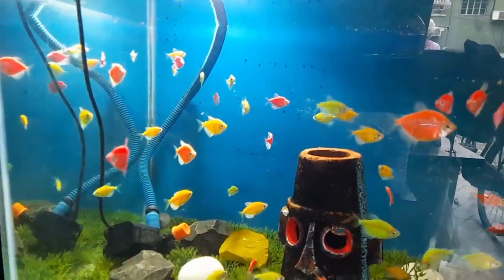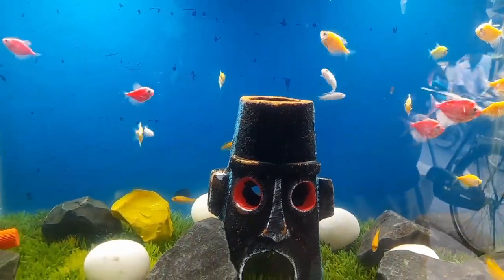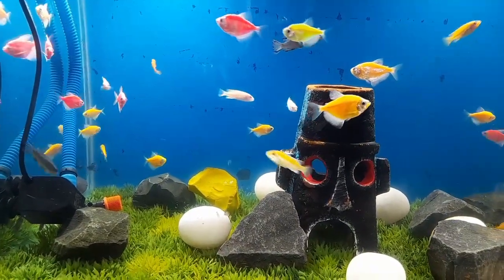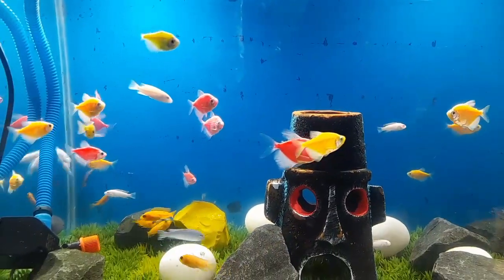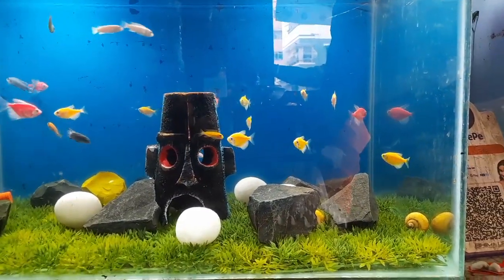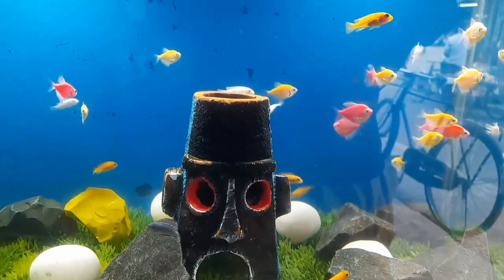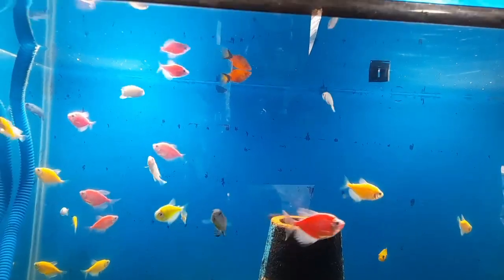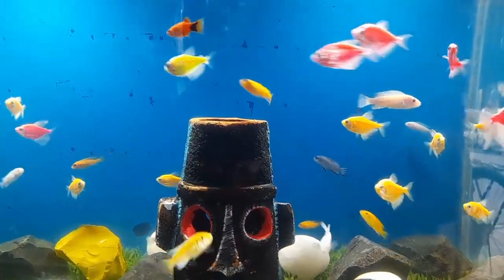Do glofish need a bubbler | Does glo fish need oxygen | How long can glofish live without oxygen.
DOES GLO FISH NEED OXYGEN :

Like all fish, GloFish, which are genetically modified fluorescent fish, require oxygen to survive. They extract oxygen from the water through their gills, just like any other fish. Without sufficient oxygen in the water, GloFish, like other fish species, can experience stress, suffocation, and ultimately death.

It is essential to provide adequate aeration and oxygenation in the aquarium where GloFish are kept to ensure their well-being. This can be achieved through the use of an air pump, air stones, or other oxygenation devices to maintain proper oxygen levels in the water.

In summary, GloFish cannot live without oxygen, and it is crucial to maintain appropriate oxygen levels in their aquarium to support their health and survival.

COVERED TOPIC :

1 : Do glofish need a bubbler
2 : Does glo fish need oxygen
3 : How long can glofish live without oxygen
4 : Can glofish live without an oxygen pump
5 : Can glofish live without oxygen